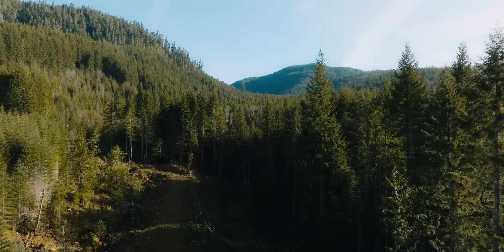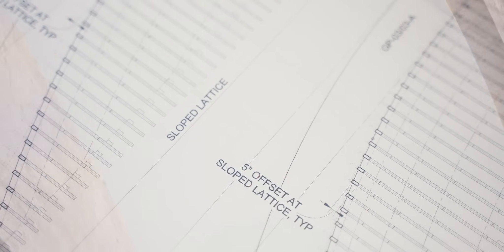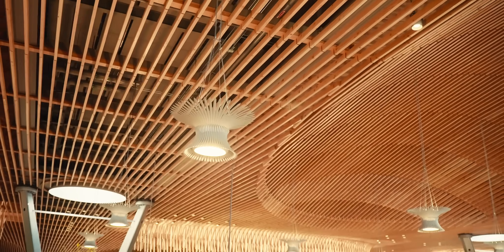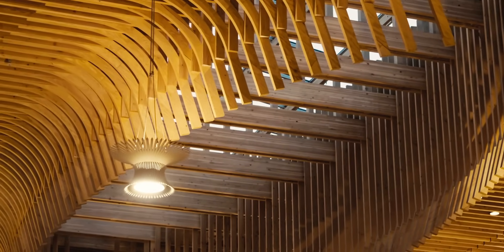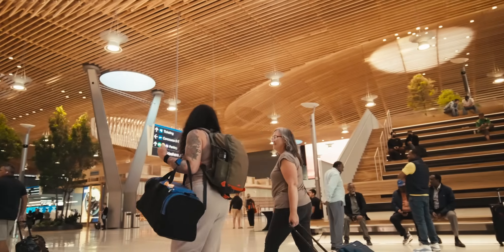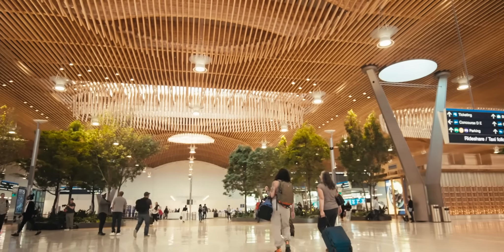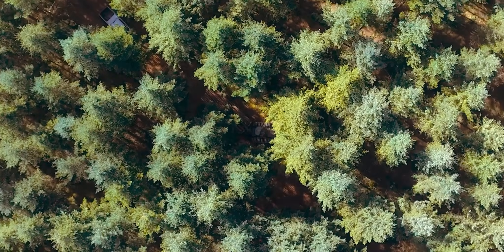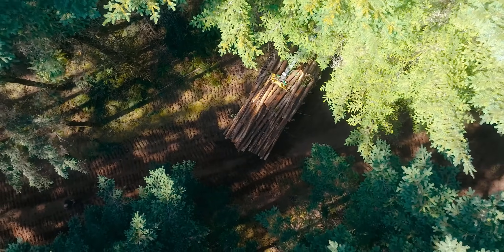Wood Shapes PDX: Portland Airport’s Mass Timber Story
Step inside the new Portland Airport terminal, where mass timber and innovation redefine architecture. With a breathtaking nine-acre mass timber roof, made in part from Mass Ply Panels (MPP), this project reduces carbon emissions by 125% compared to traditional materials like steel.

Watch to see how the design team used locally sourced wood to create undulating vaults, domes, and skylights, flooding the terminal with natural light while celebrating the Pacific Northwest’s natural beauty.

This project sets a new standard for sustainable construction, blending efficiency, environmental stewardship, and architectural ingenuity.

What's You’ll See:
🌲 A nine-acre roof crafted from MPP, highlighting the versatility of timber
✈️ How wood transformed Portland Airport into a welcoming gateway to Oregon
🏗️ Faster construction timelines and reduced environmental impact

Our MPP products usage is only limited by your imagination. Let’s talk about your next project.